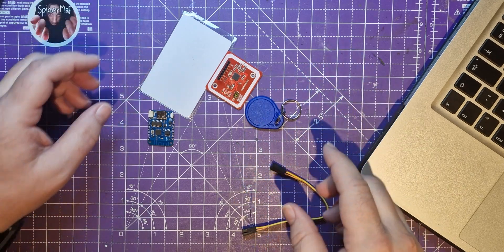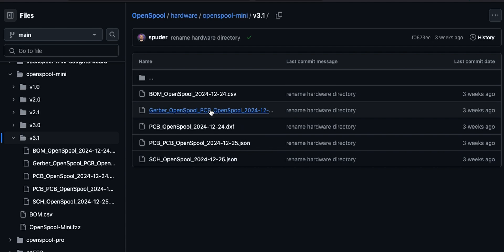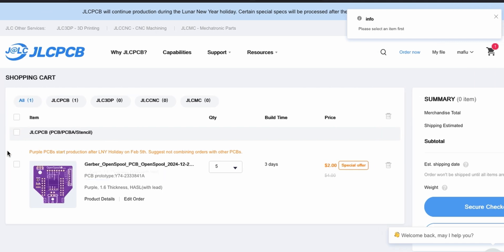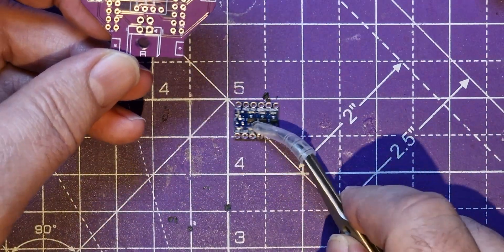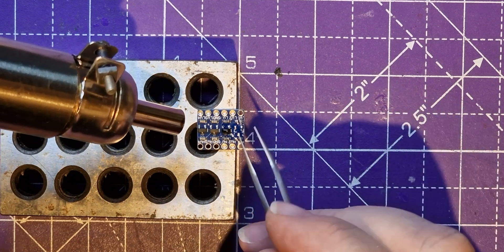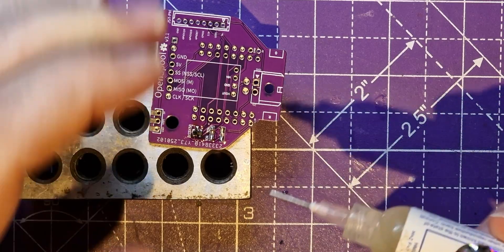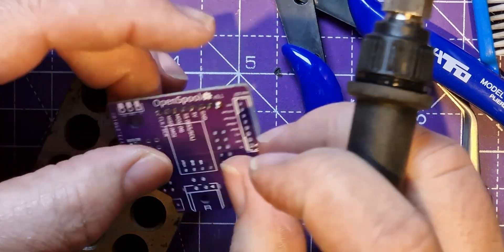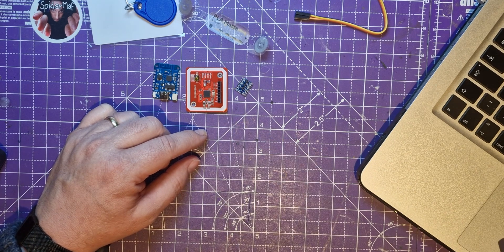Building the OpenSpool PCB for RFID tag managment for automatic 3D printing filament ID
Get JLCPCB 6 layer PCBs for just $5!

SpiderMaf starts to work out and build the OpenSpool PCB designed by Spuder after ordering it from JLCPCB who will sponsor this video.  In this episode he works out what parts should go where, and harvests some SMT level shifter componants from a cheap level shifter board.

Level shifters:

RFID Reader:

Wemos S3 Mini board:

And honorary spider mention to   @Hydrationist    for some minecraft fun too.